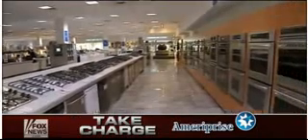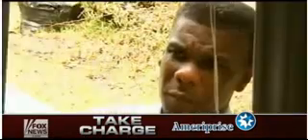Fox News Energy Consultant Phillip Rye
Rye House Plan Design and Energy Consulting
Benton, AR